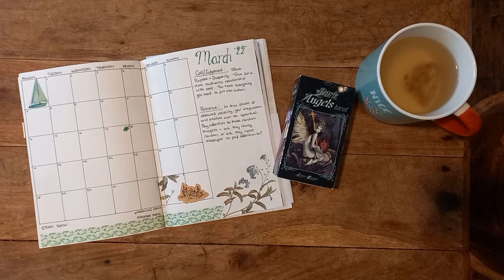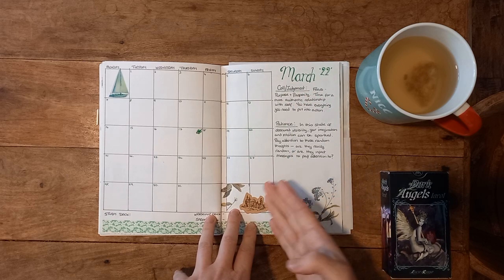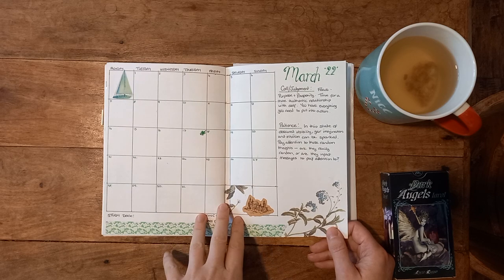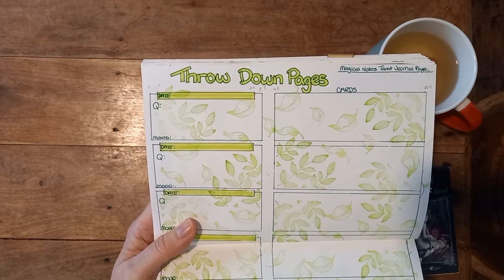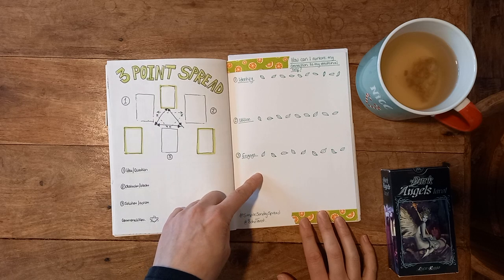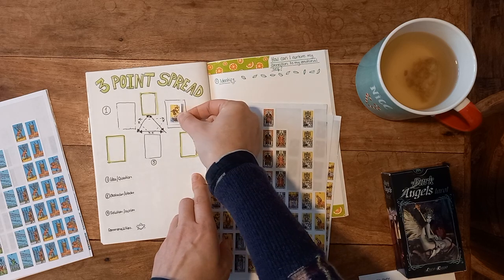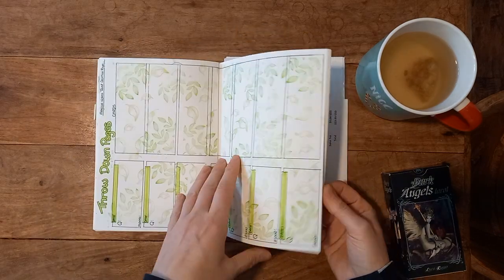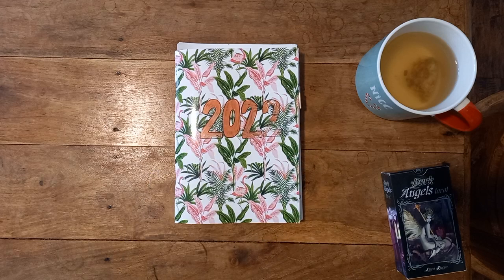Tarot Journal Ideas For Your Pages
Hello & Welcome 🌞

I actually have some pre-prepped pages for March.

This is a look at how my pages look before I add to them.

I have recently been using my quiet time to load inspiring prompts and spreads into my journal, so I can come back to them throughout the month and have fun completing them.

The idea behind this, is less stress about what spread to do on the day, and also, no worries about having time to make it pretty. Some says you just need to get it done.

I must admit I am enjoying doing if this way, it has more flexibility and free flow for my needs.   Plus evetytime i see an inspiring spread, I can immediately copy it down to try out, and not mess up my pre-dated journal.

I hope this inspires you, please share which were your favourite pages in comments below.

Nameste Friends 🌞